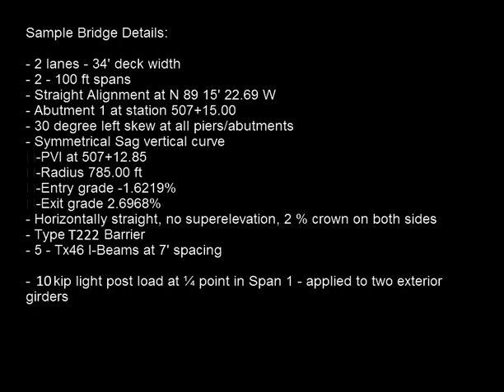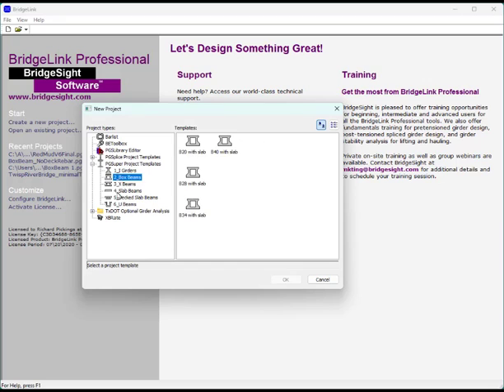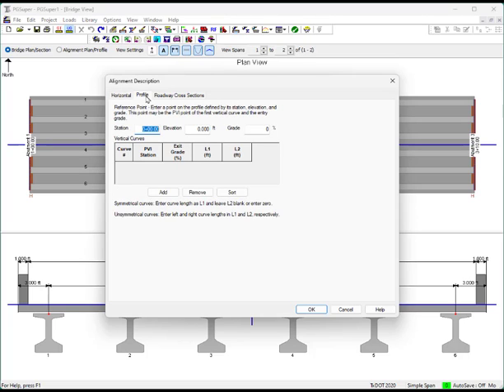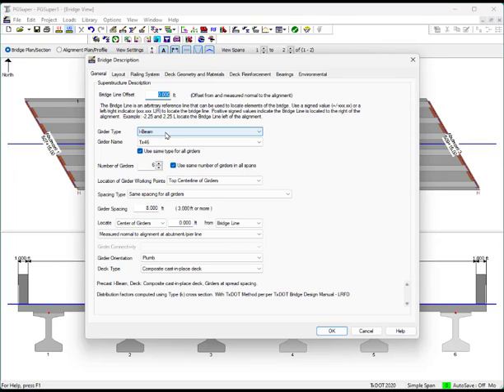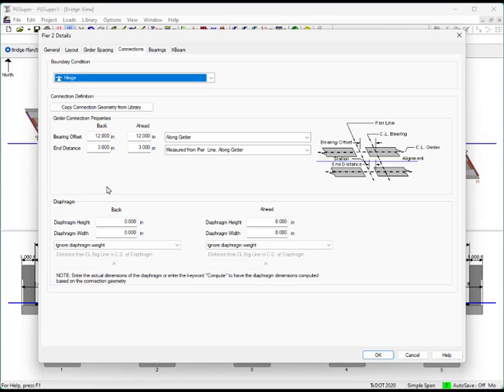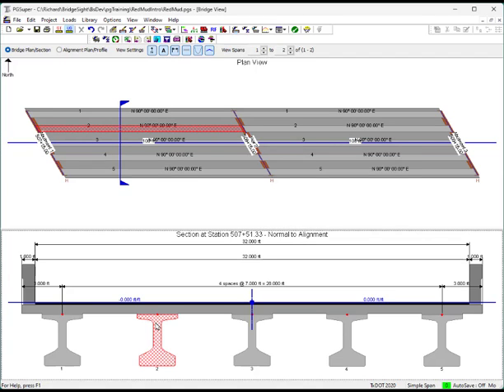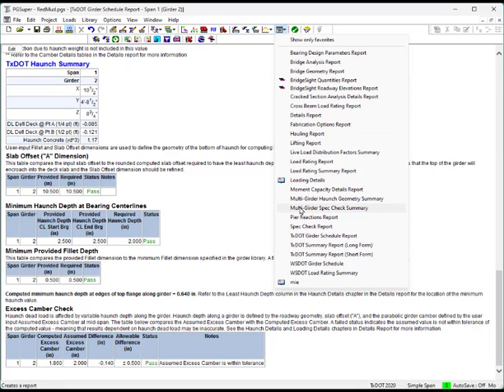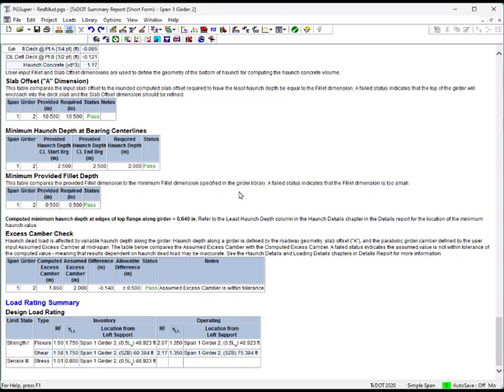Design a TxDOT I-Girder Using PGSuper Version 8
Learn the steps required to use PGSuper in a production engineering environment. In this narrated tutorial, Richard Pickings provides an introduction to using PGSuper to design a precast I-girder in a real TxDOT bridge.